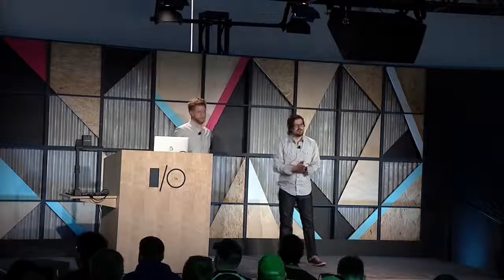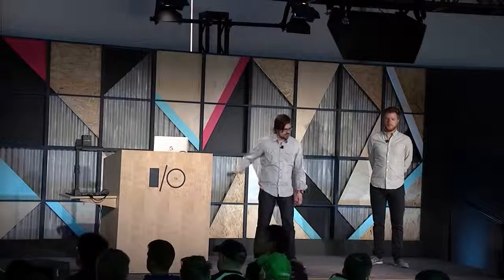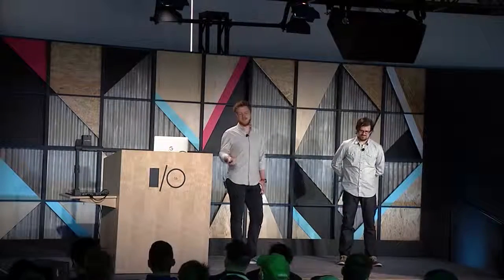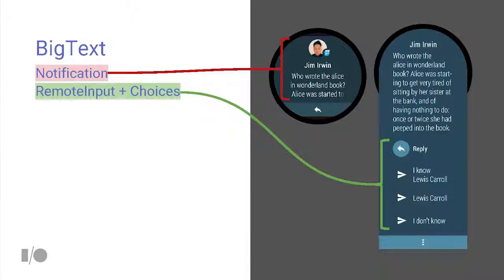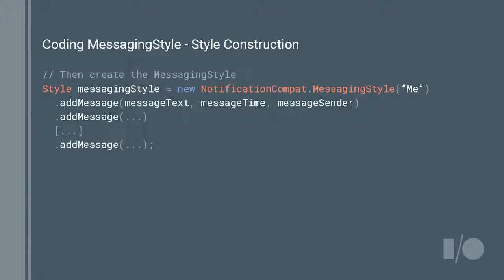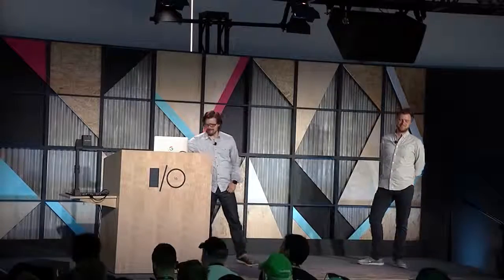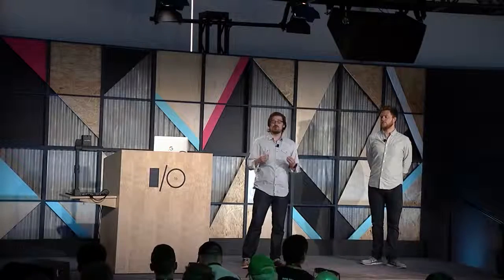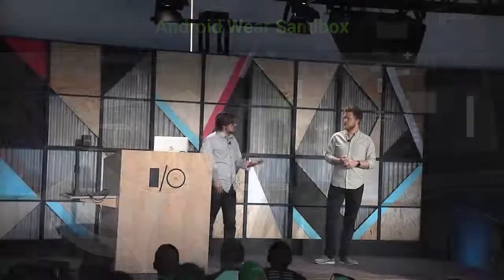What’s new with Notifications in Android N and Android Wear 2 0 Google I O 2016